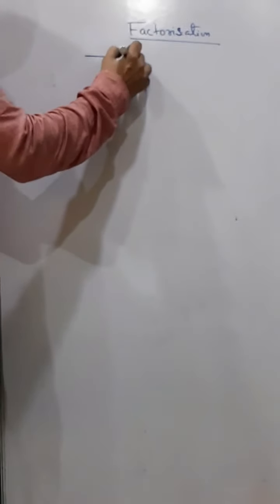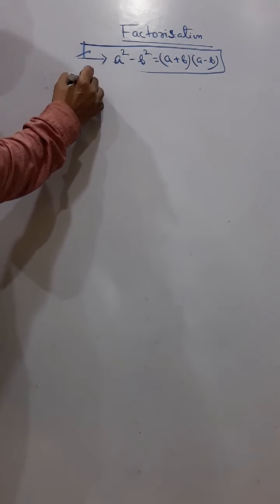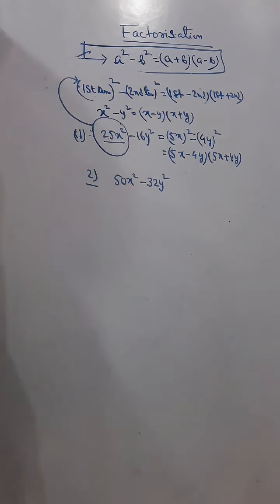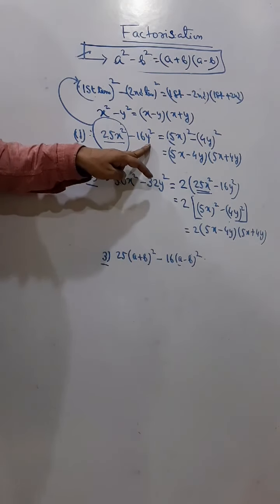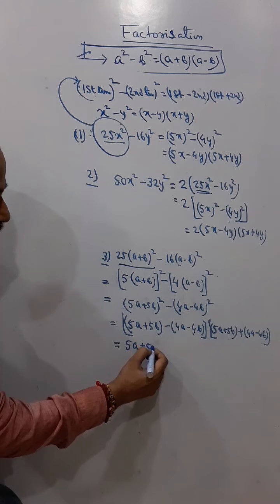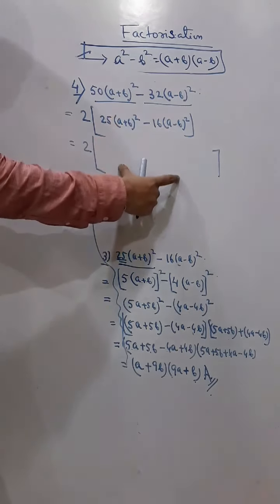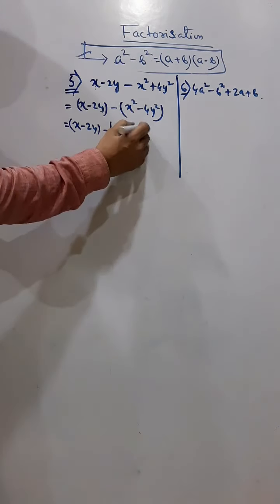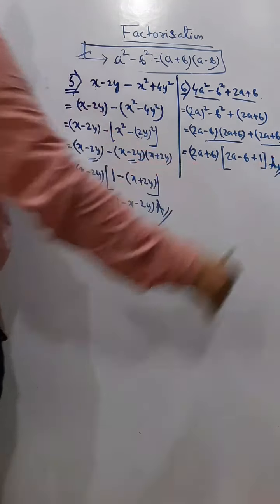Factorization part 1 class 9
a^2-b^2=(a-b)(a+b)